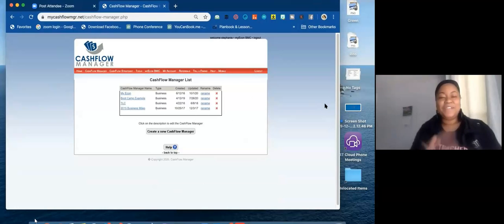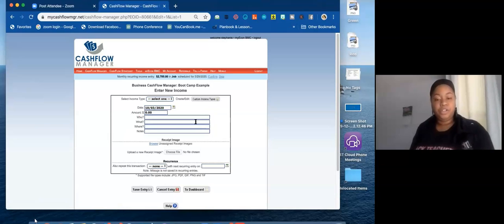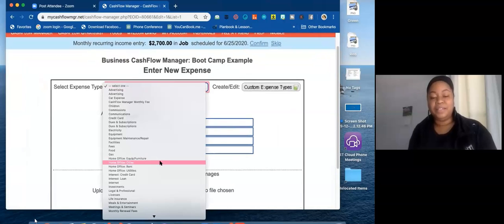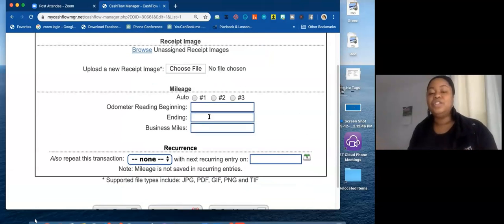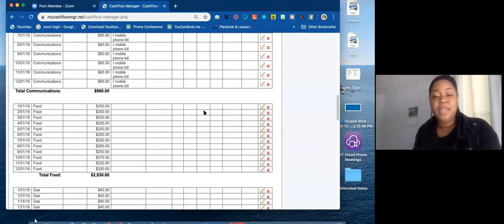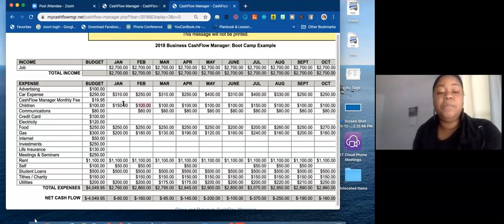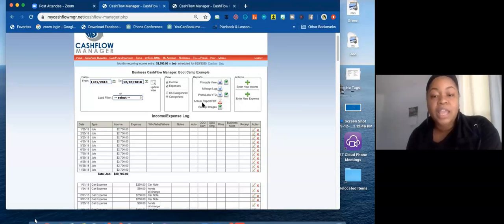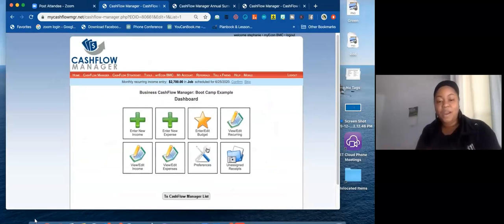How to use the Cashflow Manager to with Stephanie J Sanders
Stephanie J Sanders
If you liked what you see, take this Journey WITH ME
...down the financial path of SUCCESS!

Follow me on instagram @TheSmartMillennial 🤑🤑
Follow me on linkedin @StephanieJSanders 💸💸

Once you have joined, send me a text with YOUR NAME✔️ and the words "I'm in" ✔️ at so we can talk 🙂 I look forward to your text 📱